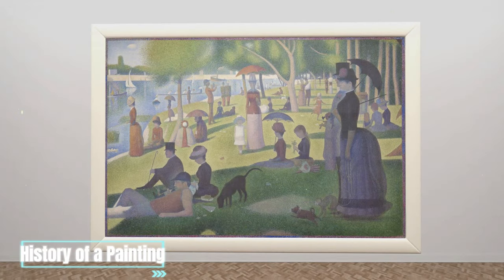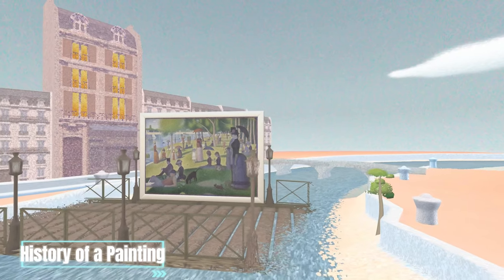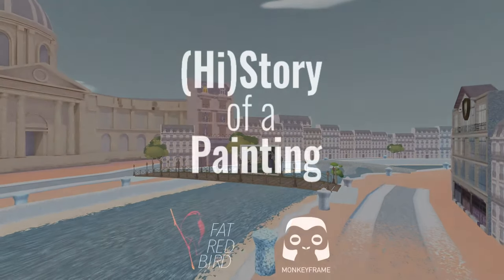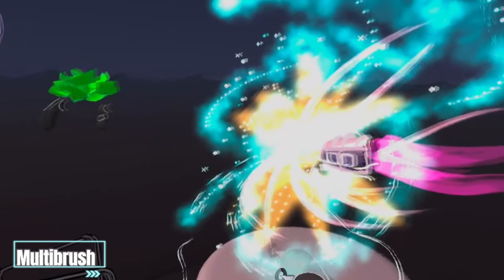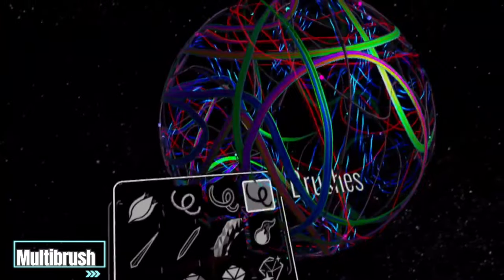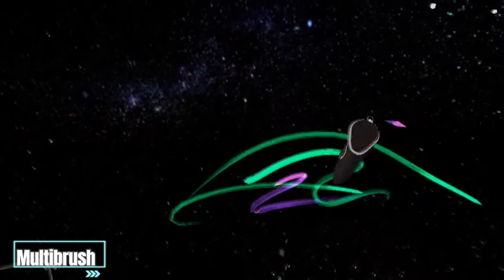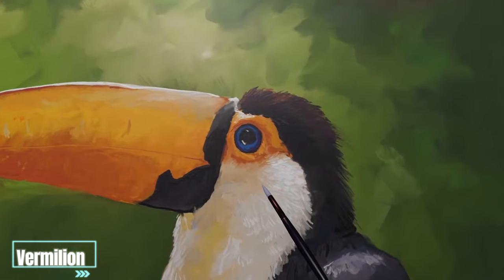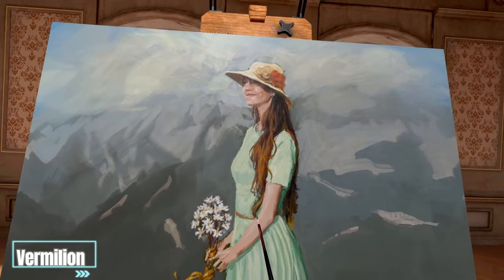PICO VR Game | Top 3 Recommended VR Art Apps | PICO 4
Can art be created and appreciated virtually? Yes, it's possible with these apps available on PICO Store! Check out History of a Painting for a series of intriguing stories and insights on famous paintings, or hop into MultiBrush or Vermilion to grab your virtual brushes to create art the way you see it, in a virtual space full of possibilities and limited only by your imagination.